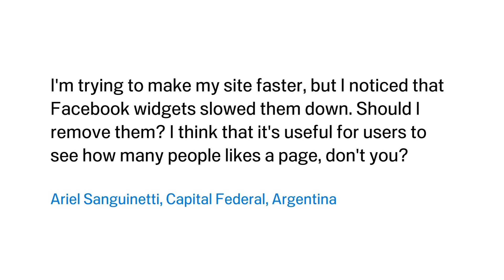Should I remove widgets that increase my site's load time?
I'm trying to make my site faster, but I noticed that Facebook widgets slows down download, should i remove them? I think that it's usefull for users see how many people likes a page, don't you?